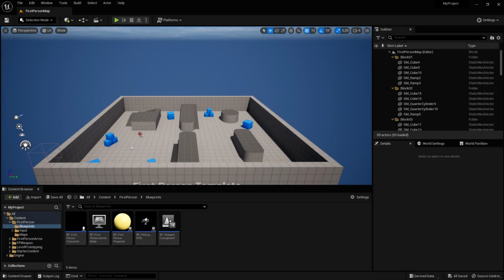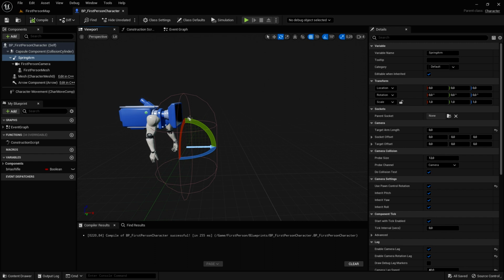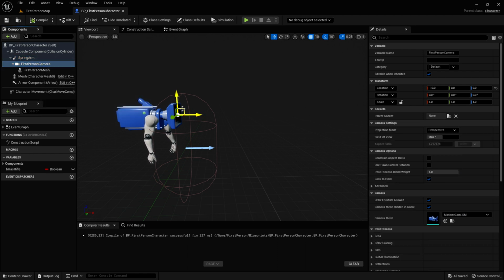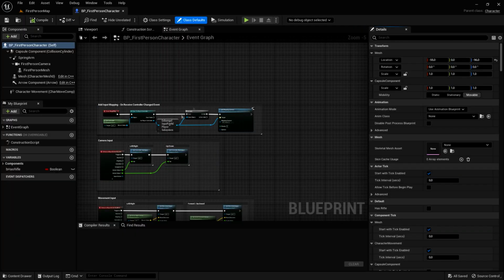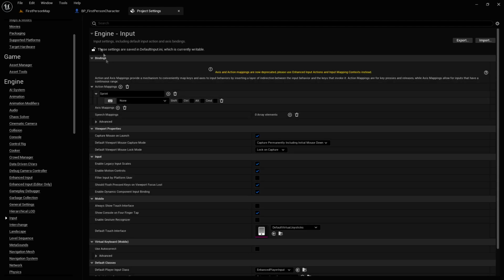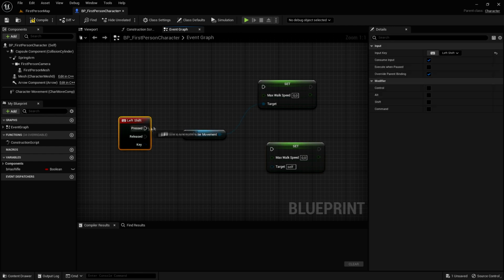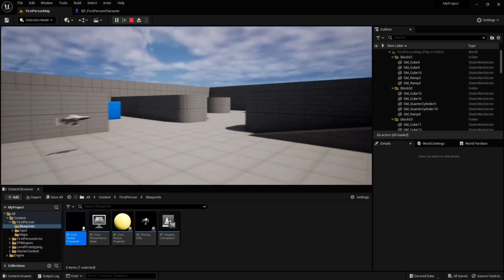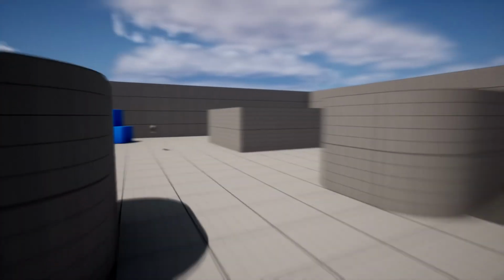UE5 How to Sprint TUTORIAL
UE5 How to Sprint TUTORIAL #2
0:20 - INTRO
2:13 - SPRINTING
4:51 - RESULT